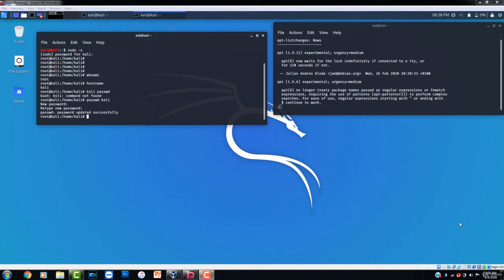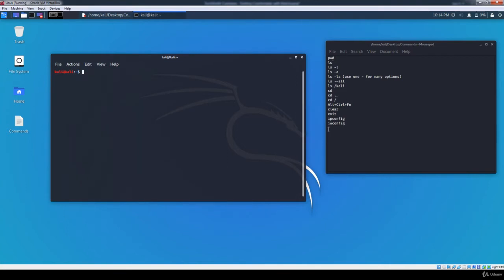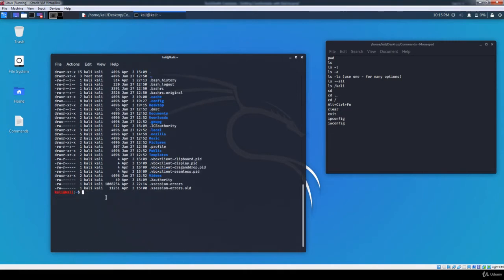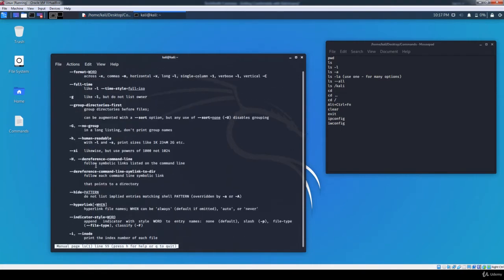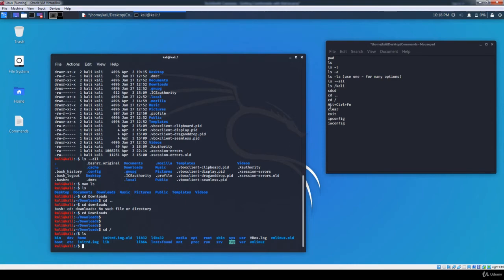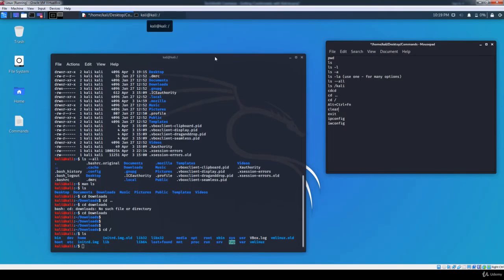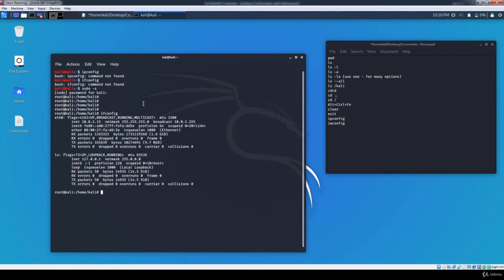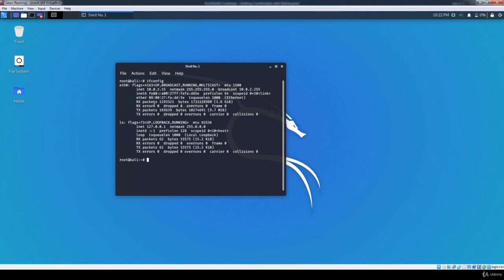7 Getting Comfortable with Kali Linux Part 2 (Network Pre-Attack Phase)